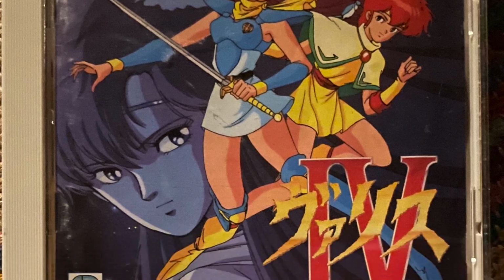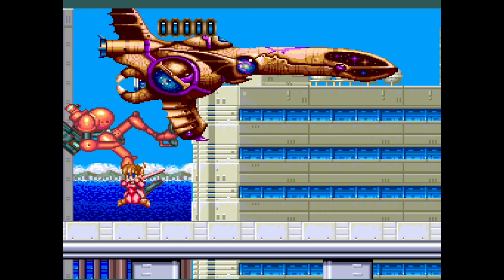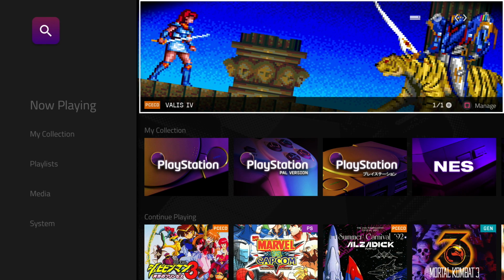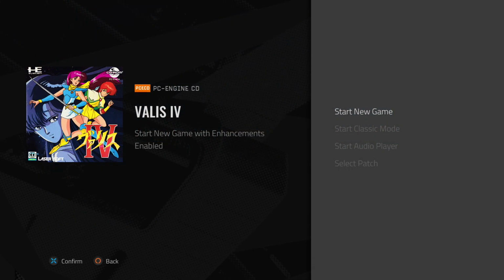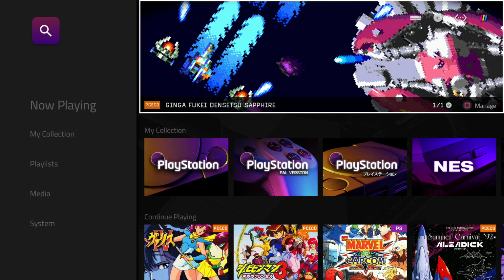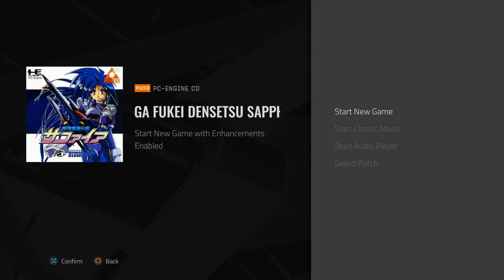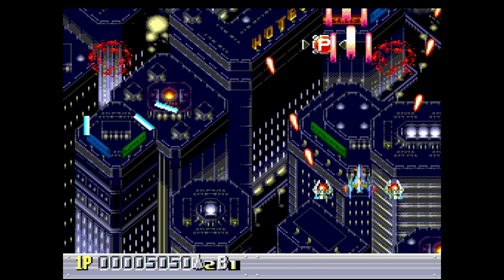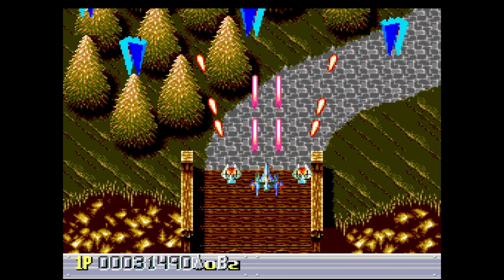Polymega Features: Importing CD Games Part 2 PC- Engine CD Games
Gameplay recorded using a Polymega video game console and Elgato HD. Games shown in this episode:

Kaizou Choujin Shubibinman 3
Valis IV
Ginga Fukei Densetsu Saphire